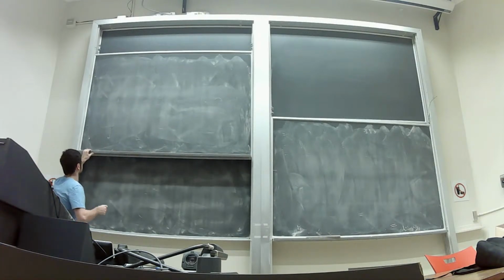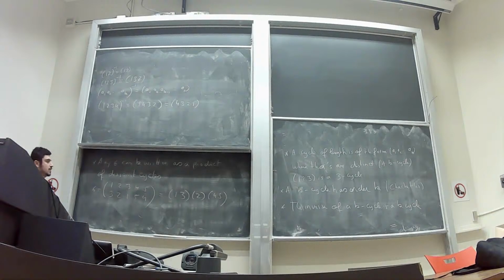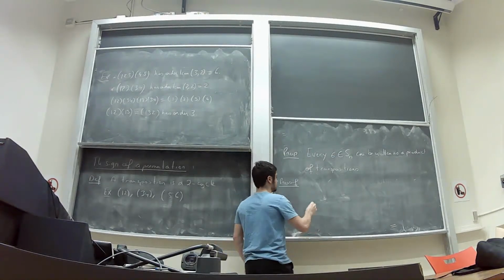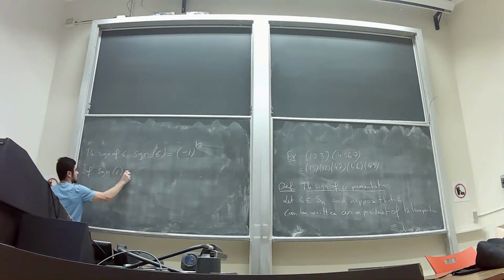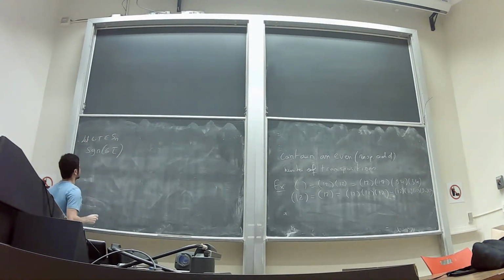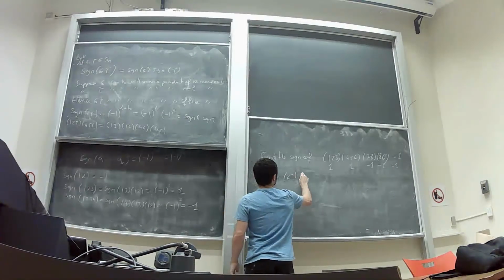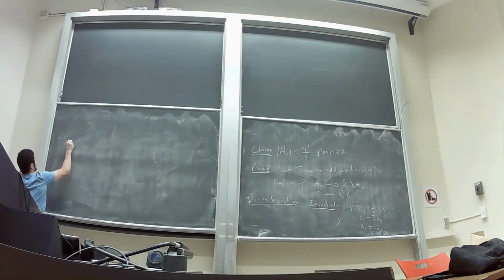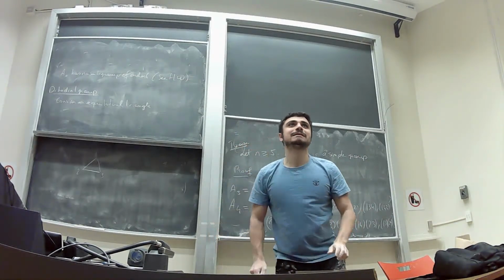MATH 235 - Abstract Algebra 1-Lecture 19- Alternating group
Introduction to the sign of a permutation and sign properties.
Recap of symmetric group and defining the alternating group and its size.